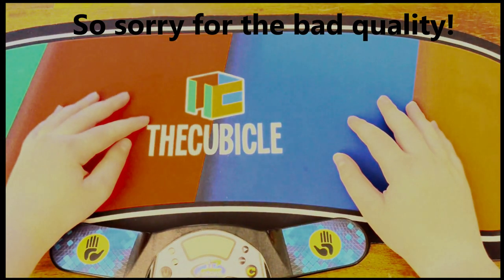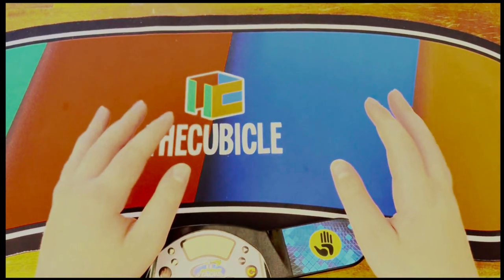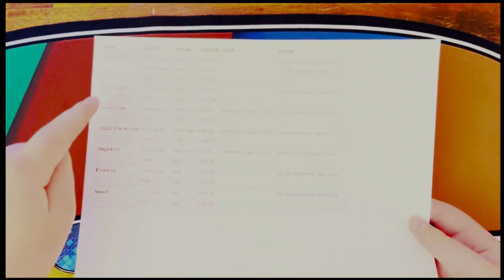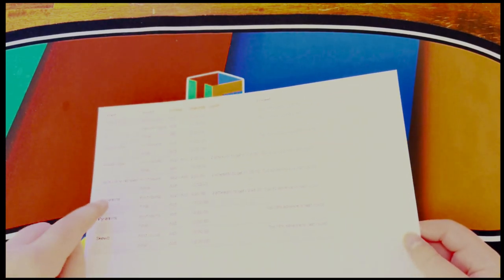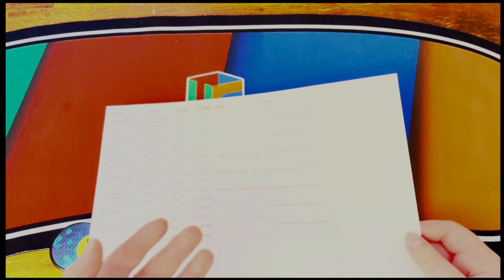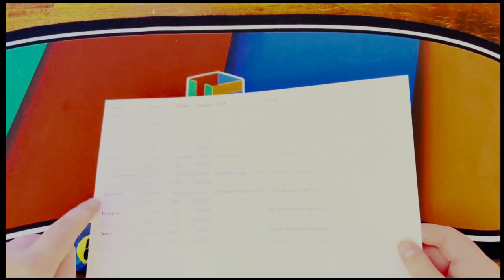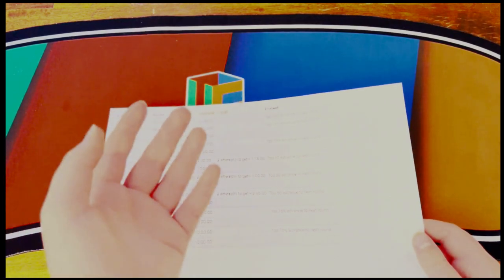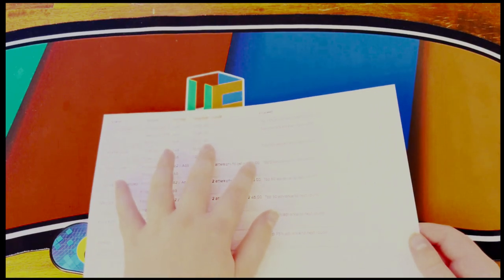My goals for Pretzel Mania Summer 2023! (Sorry for the bad quality!)